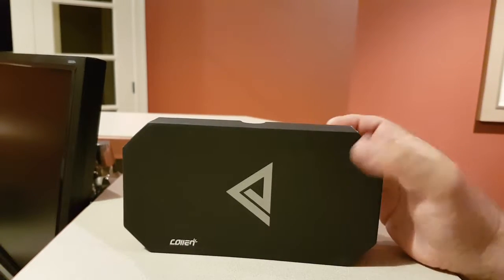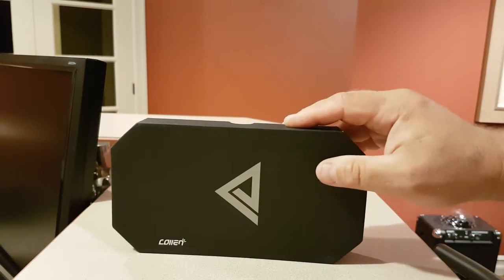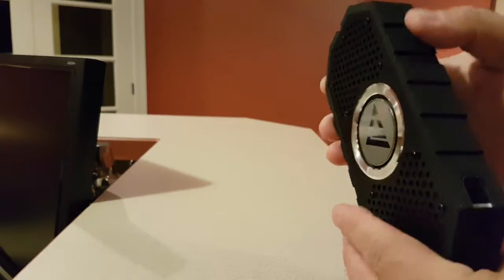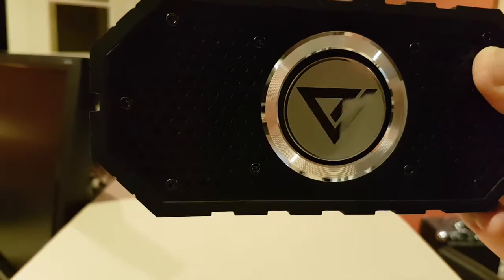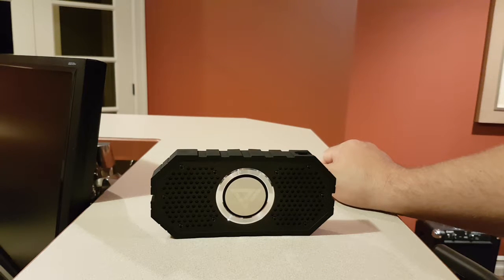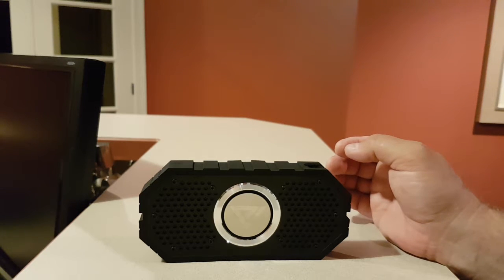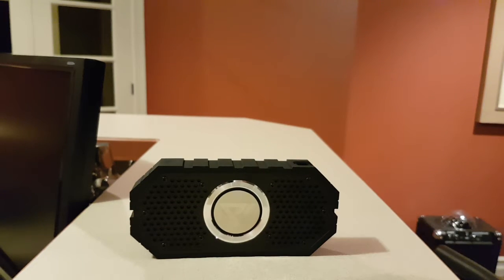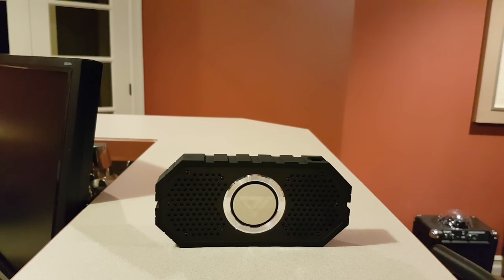Collen splashproof shockproof Bluetooth speaker review.